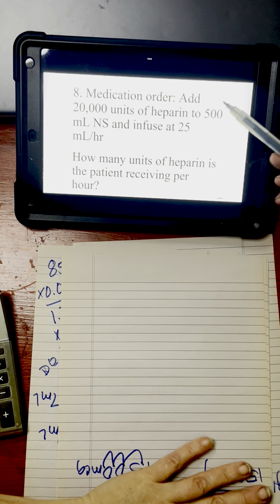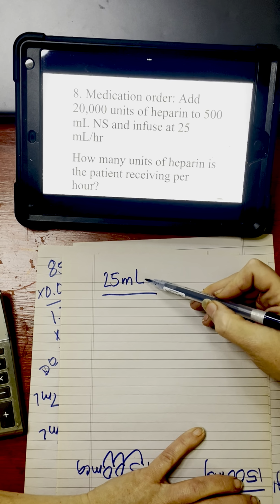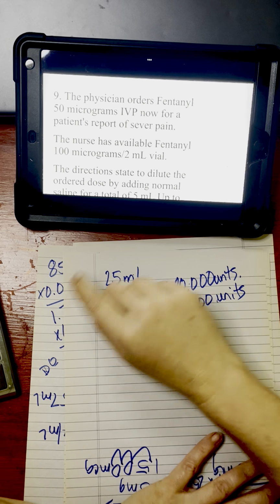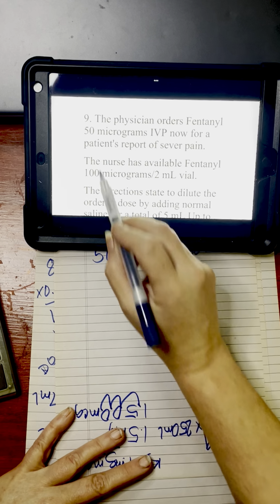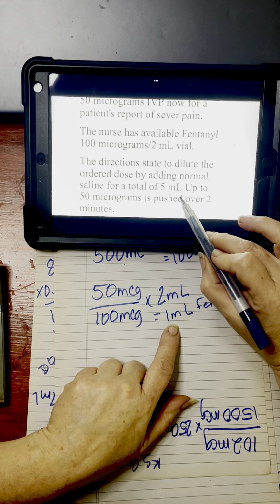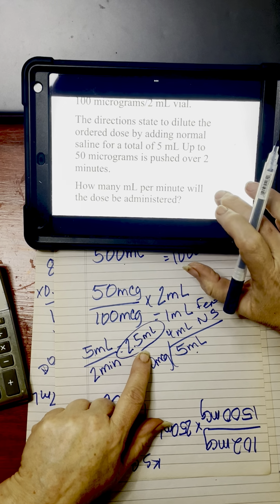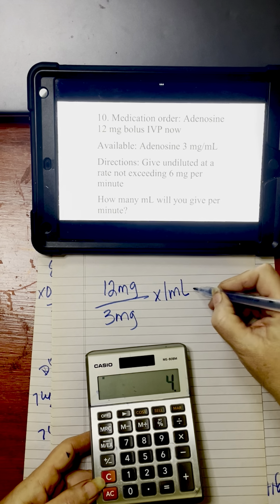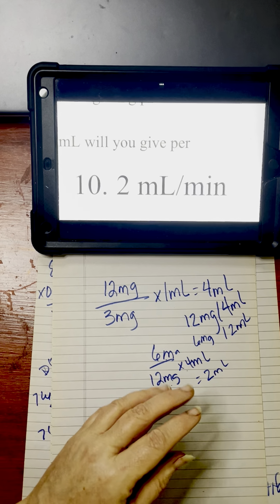Set 2 continued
Heparin IVP